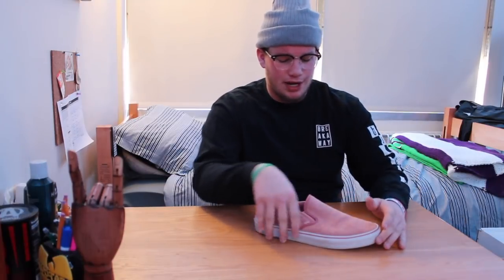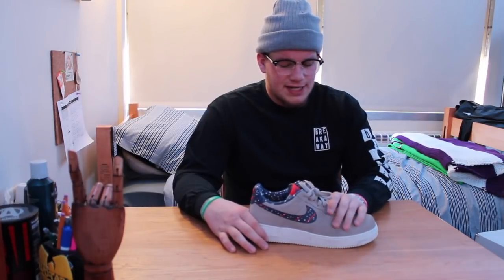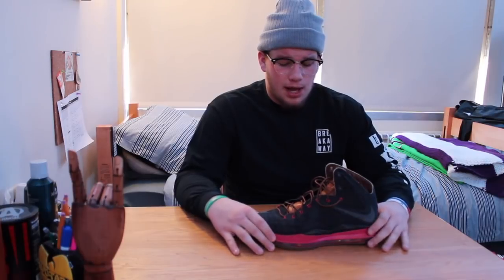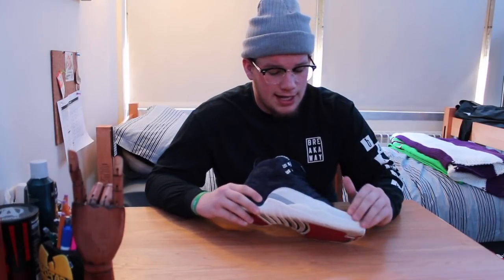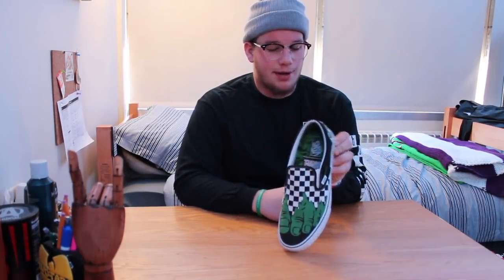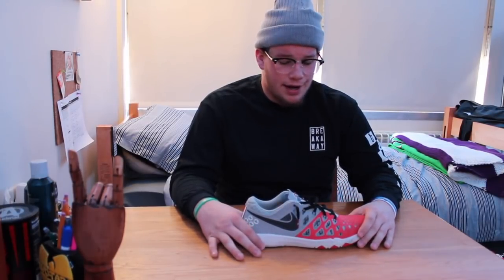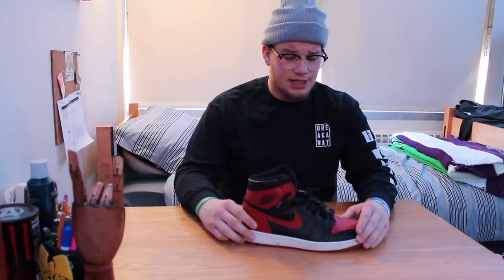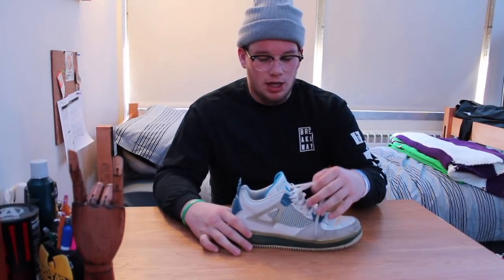The top 10 shoes of my collection